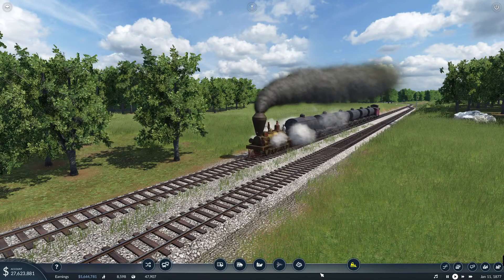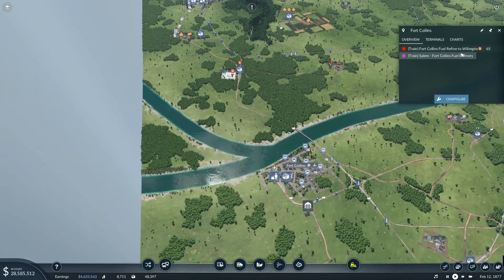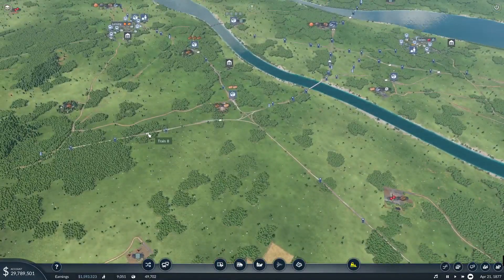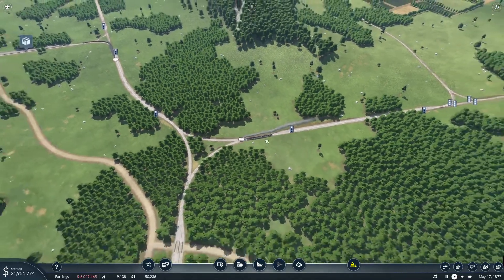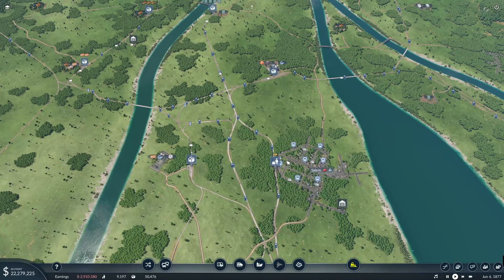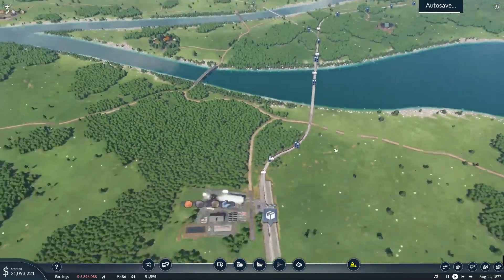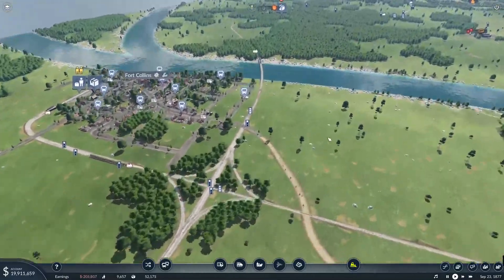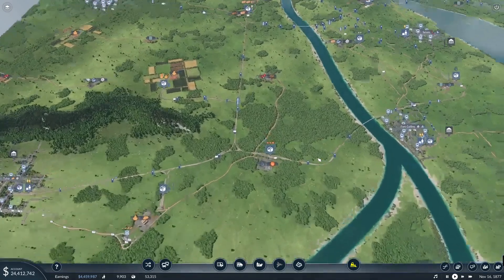Transport Fever 2 (American Railroad) #17 Just Building New Trains and Track! NOMORE DIAMONDS MATEO!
Video Specs:
Microphone: Electro Voice Re320
Video Recorder: Open Broadcaster
Editor: VSDC video editor
Video Resolution: 1920x1080